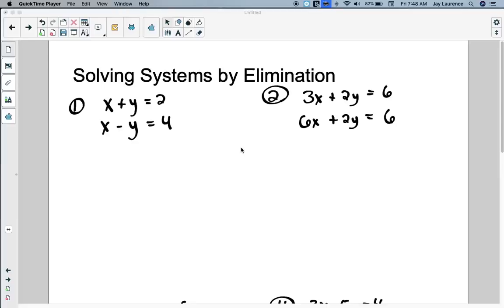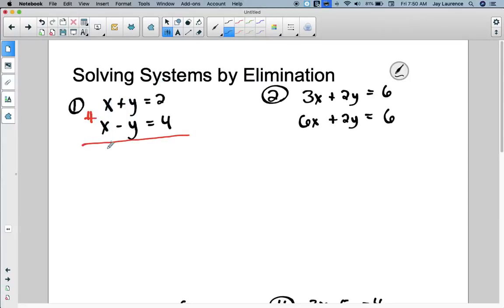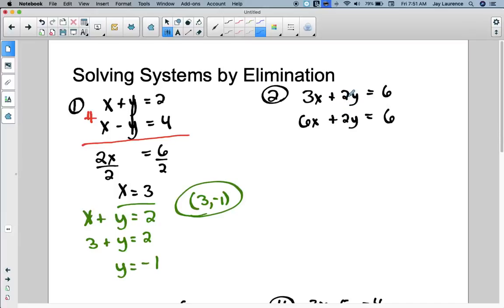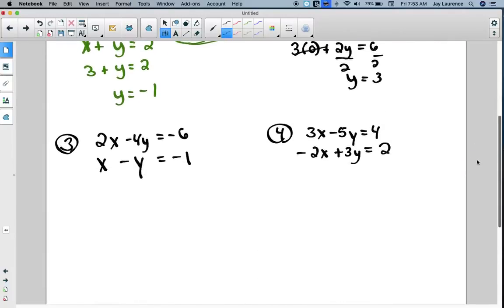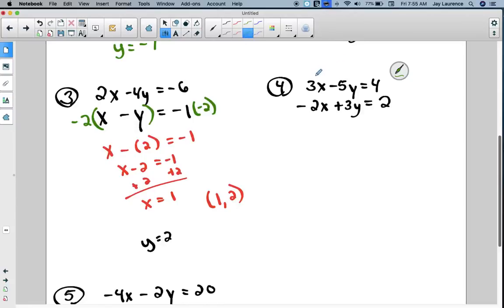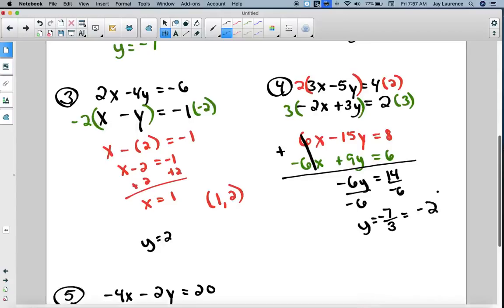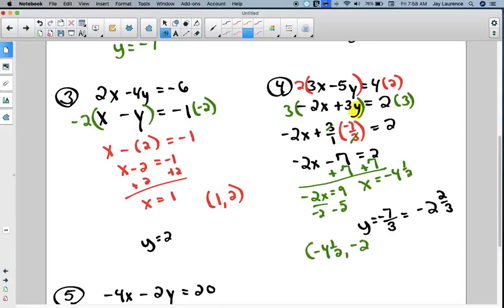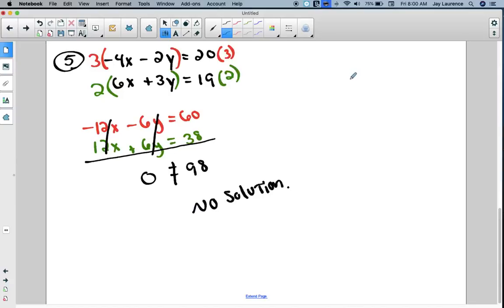Solving Systems by Elimination